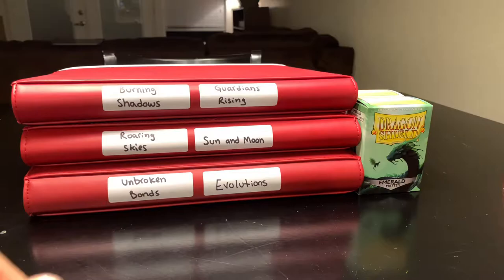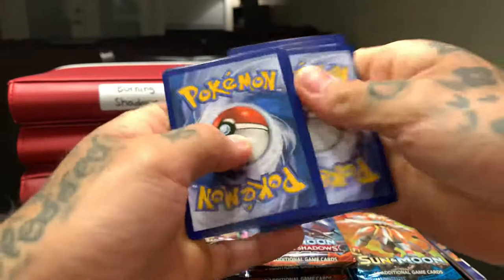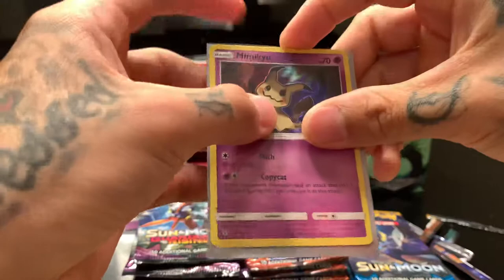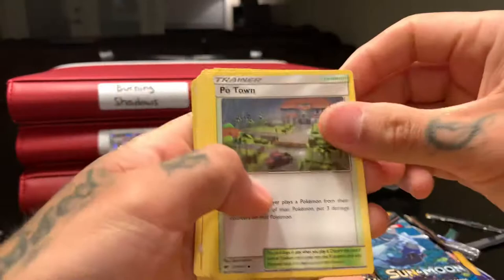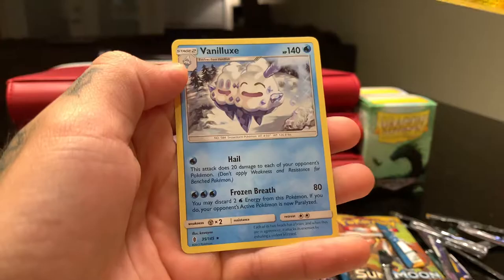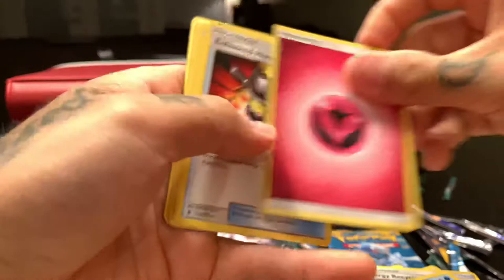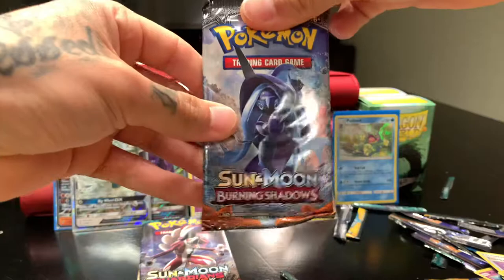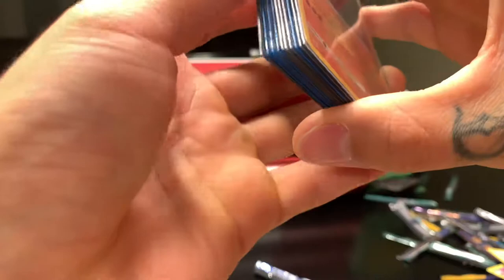Pokémon guess the energy game goes wrong! Older booster pack opening #1